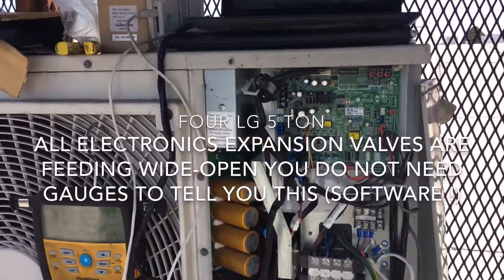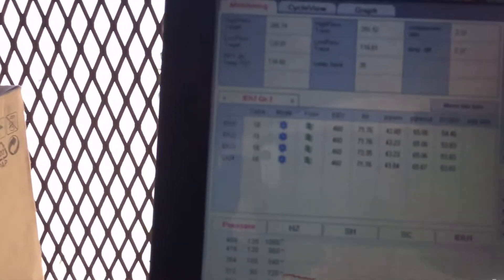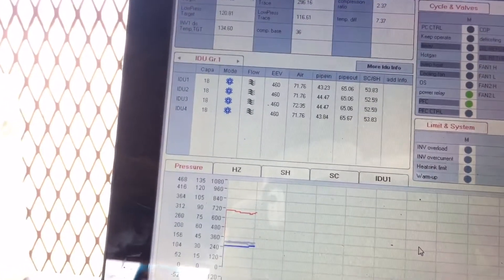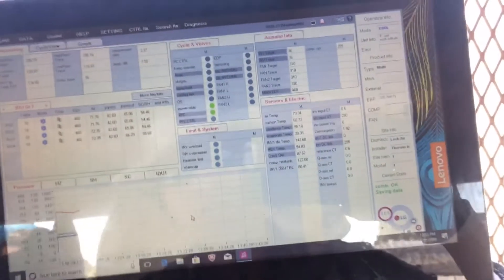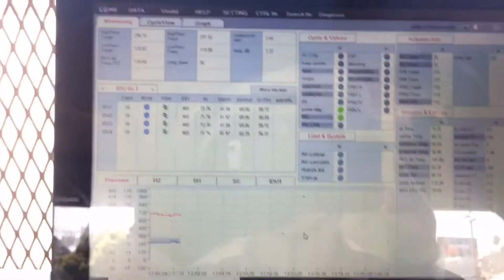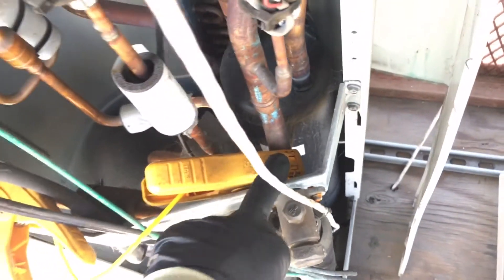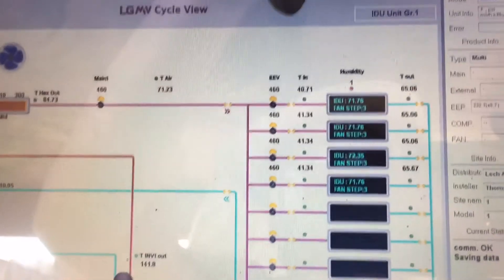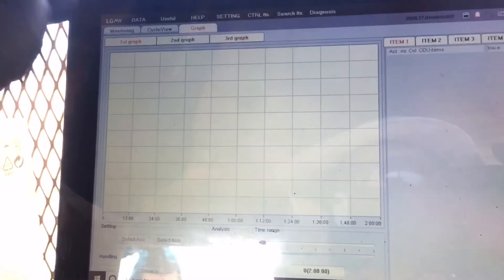LG 5 ton (EEV) electronica expansion valves feeding wide-open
NOTE. !!! Do not gauge up on minisplits every time you try to diagnose a problem. Use the manufacture software do not risk losing refrigerant into your gate set or contaminating the system potentially with your gauges.

          My gauges are hooked up for your convenience just so I can show you some pressures and compare them to the LGMV software same goes with my temperature clamps that are hooked up just to show you it reads the same as the software you do not need gauges.

            I’m going to be recovering the refrigerant for this video I will be using gauges but normally it’s just one hose with a Y connected to it so the high and low side can connect to a recovery unit no gauges involved.
           When it comes time to fill the system with refrigerant or evacuate with the vacuum pump normally there is no gauges involved I’m just showing you my gauges because everybody is used to seeing numbers and they want to see gauges but in the future I’m going to start eliminating using my gauges in videos for these procedures because it promotes bad practices of gauging up.
                 A straight hose right off the vacuum pump to a Y or a T to the service valves this is all you need and then when adding refrigerant one single hose right into your fitting with no gauges you have to get that in your mind stop using gauges these are relics of the past ancient history like old crank start model A Ford cars.